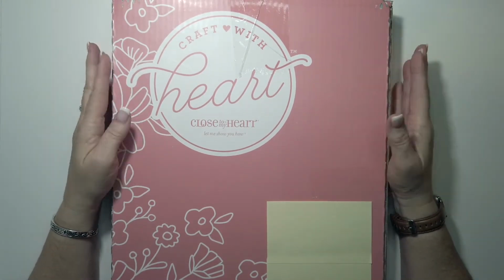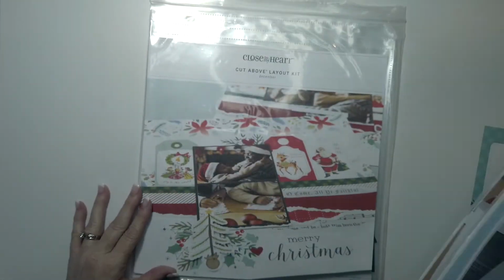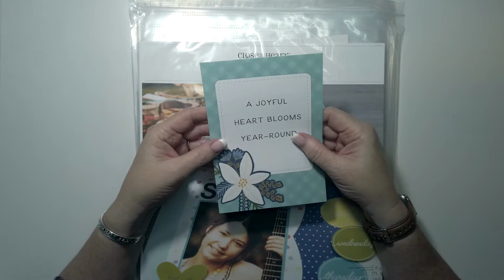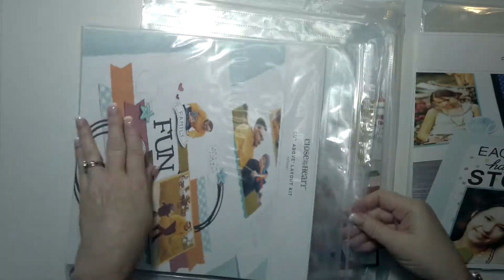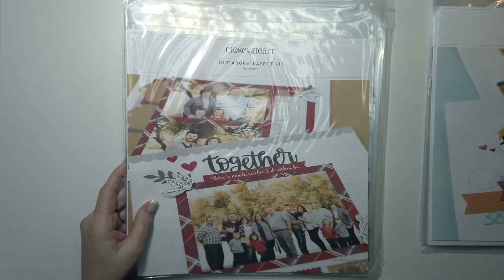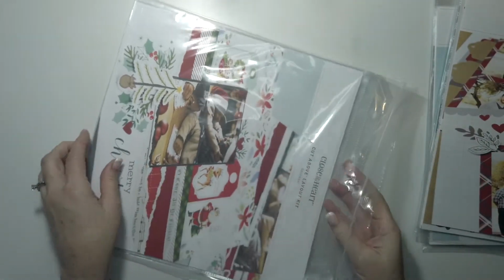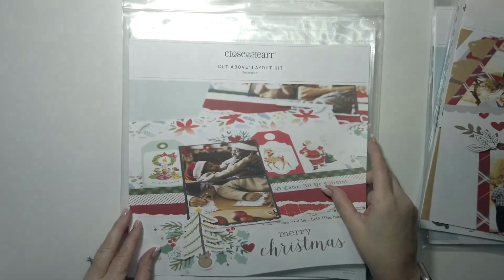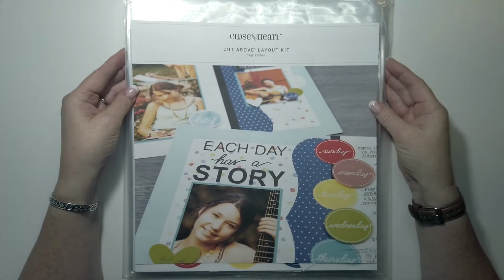Unboxing Craft With Heart Scrapbook Subscription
If you are interested in ordering this kit, here’s a link to more information regarding the subscription service